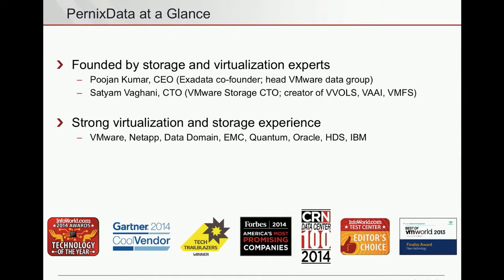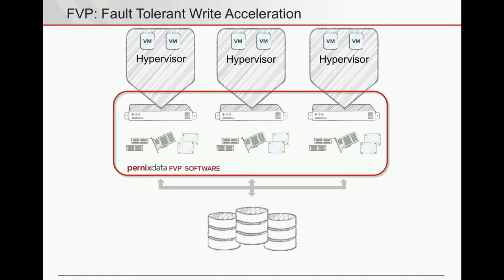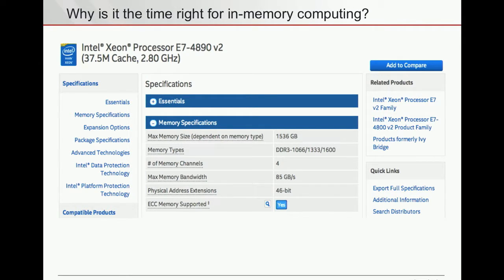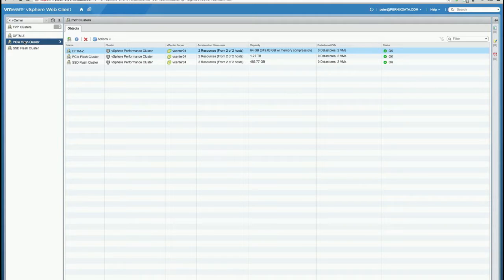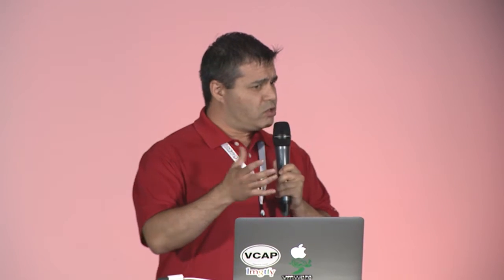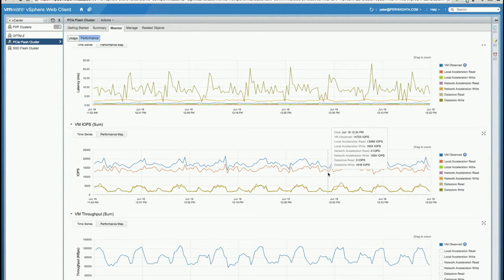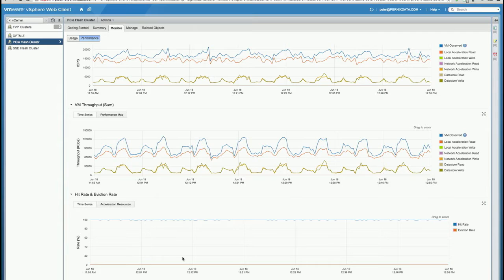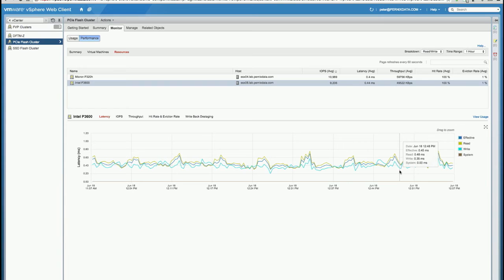Accelerate Your Virtual Workloads Without Disruption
Peter Chang, Systems Engineer manager, PernixData

PernixData is fundamentally changing how storage is designed and operated in virtualized data centers. The company’s software puts storage intelligence into high speed server media, establishing a control point for optimizing application performance and managing data center operations with true scale-out growth. With PernixData software, customers can leverage any storage platform for capacity, creating a decoupled storage architecture that maximizes design flexibility while minimizing storage costs. Peter Chang will discuss how enterprises of all sizes and types have benefited from this technology as well as perform a live demonstration.